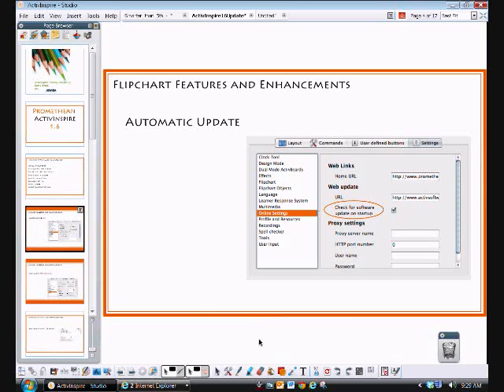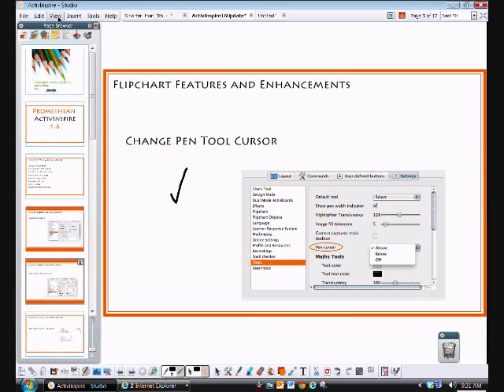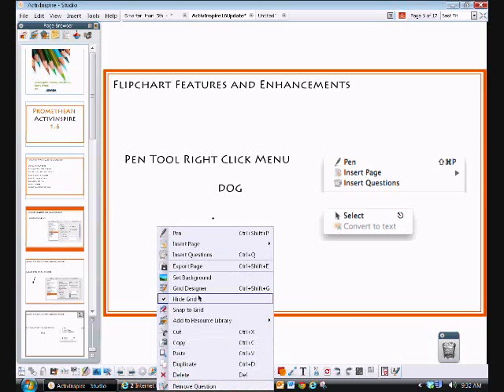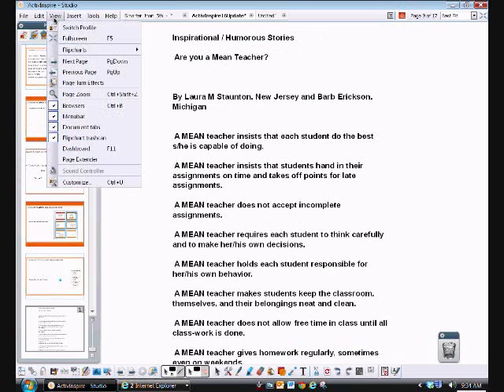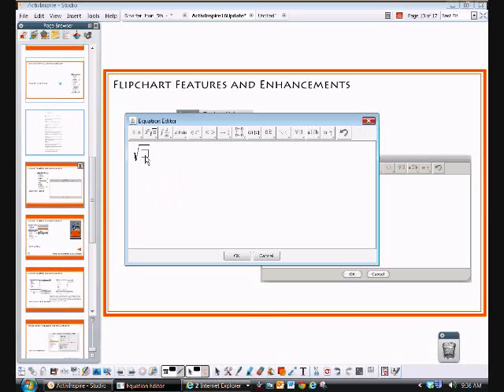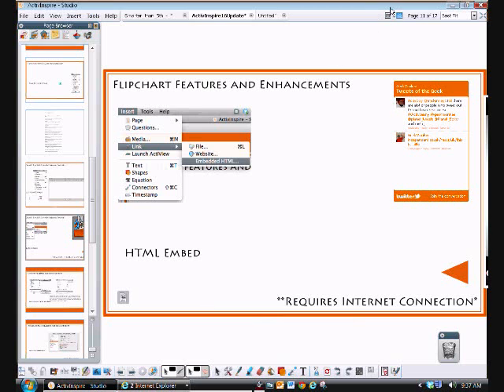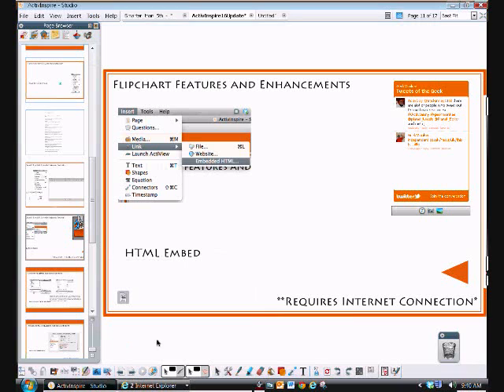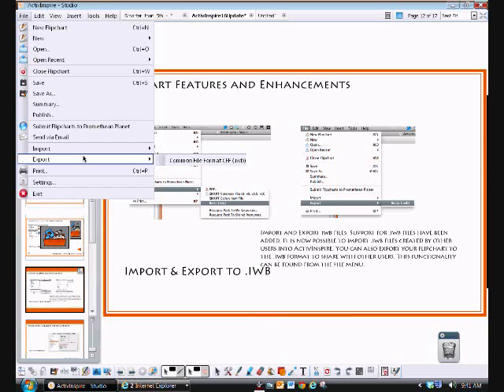review.of.1.6_0001.wmv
This is a review of the 1.6 Update ActivInprire.